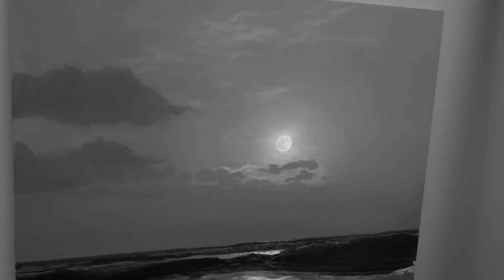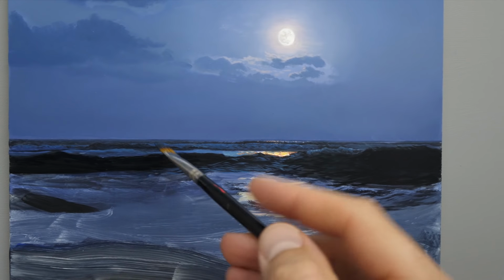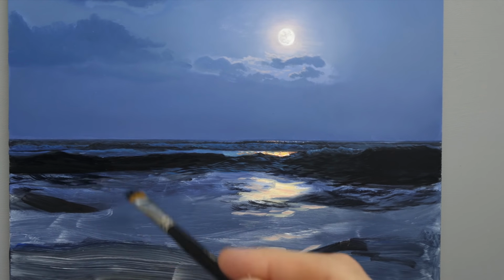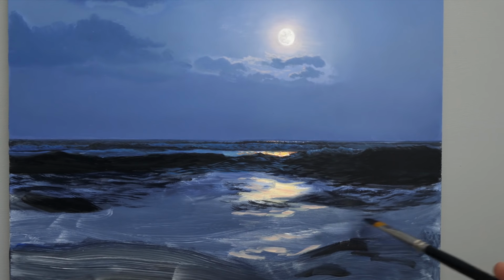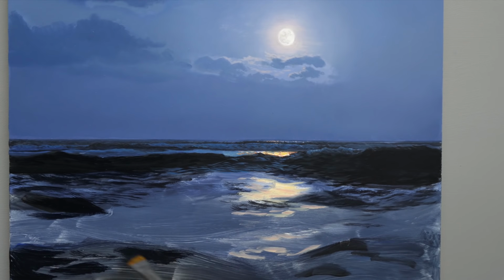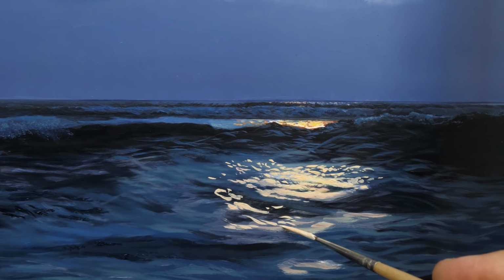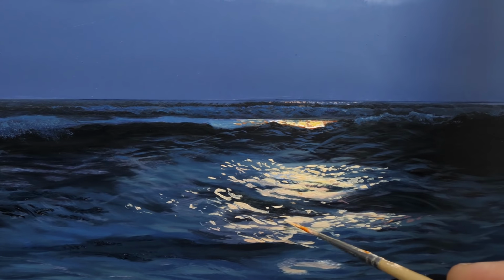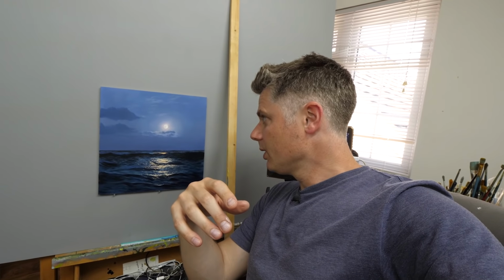#111 How To Paint Moonlight On Water | Oil Painting Tutorial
In this oil painting tutorial, I'll show you how to paint moonlight on water. You will learn how to mix oil colours, what brushes to use and learn my technique for painting photorealistic moonlight reflecting on water. You'll also see me demonstrate how to make the ocean waves glisten under the moon with different oil painting techniques.

Also in this video, I'll tell you what I thought of the new Belle Arti, multi-ply, poplar wood, gesso panel that I was testing.

I’m a professional landscape artist with over 20-years experience in oil painting. My Online Art School and YouTube Channel are dedicated to helping people learn how to paint in oils. I really believe that everyone can learn how to paint!

MY BRUSHES
Professional Set: